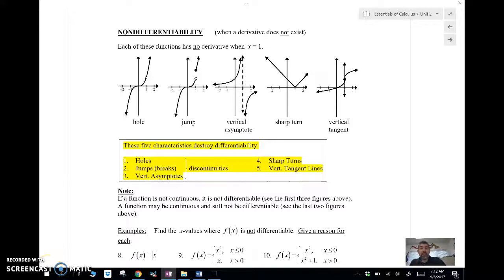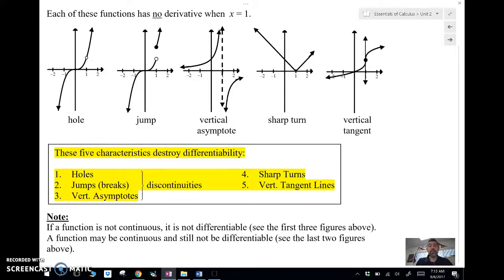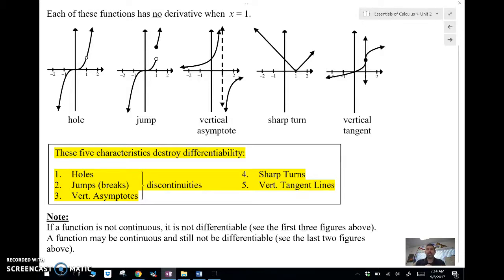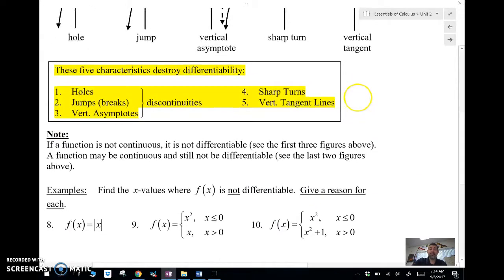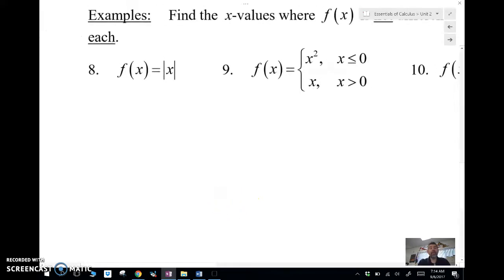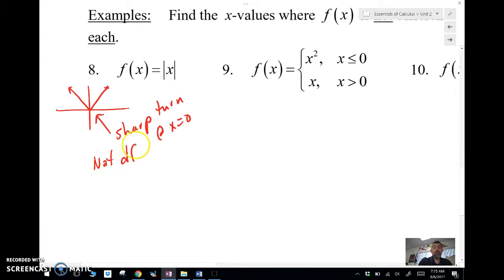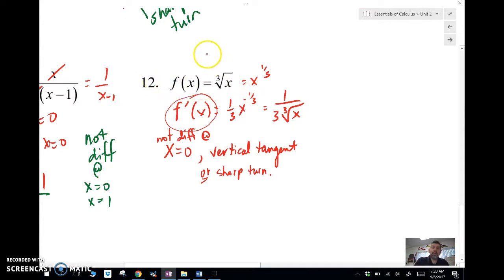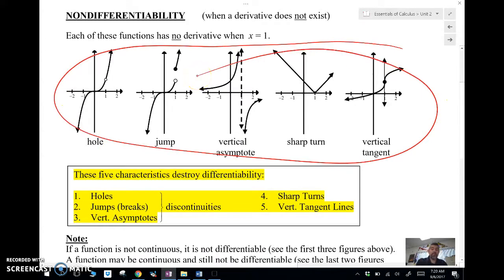Calc AB 2-5B: Nondifferentiability